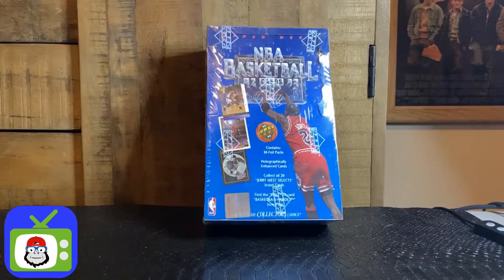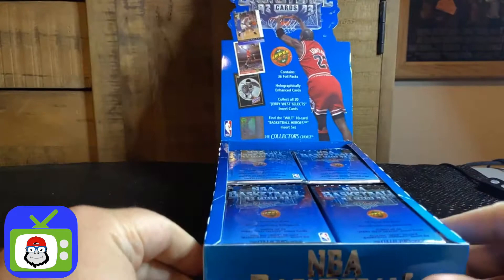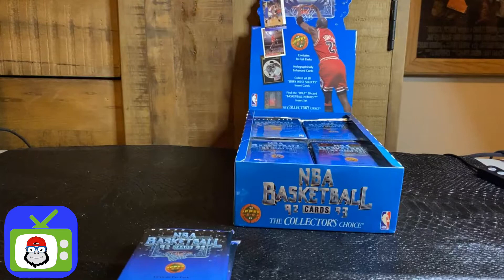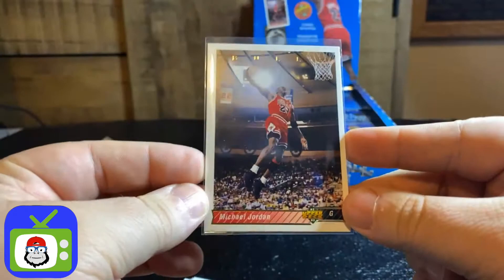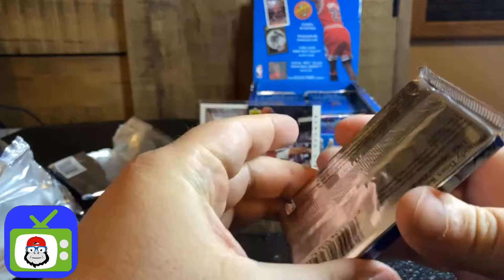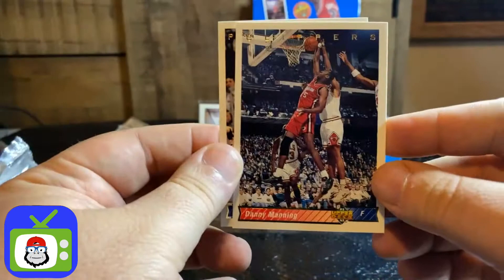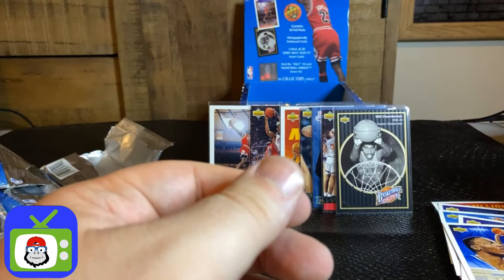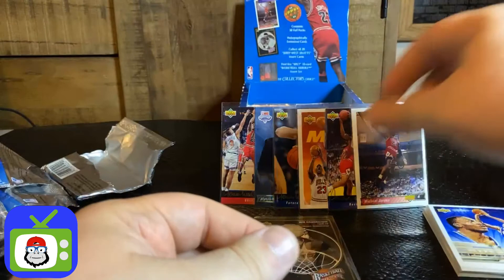1992/1993 Upper Deck Basketball Jordan x3, Zo Rookie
Watch Sammy B. with Out of the Package open 16 packs of 1992/1993 Upper Deck Basketball cards in the pursuit of all the Stars including Michael Jordan, while also looking for the card's of rookie's like Shaquille O'neal & Alonzo Morning. This trip down nostalgia lane is one that will yield some fun finds that will bring you back to your youth.

Geek Gorilla TV presents: Out of The Package
JERD NATION: ASSEMBLE!